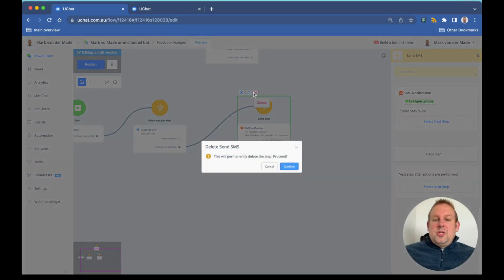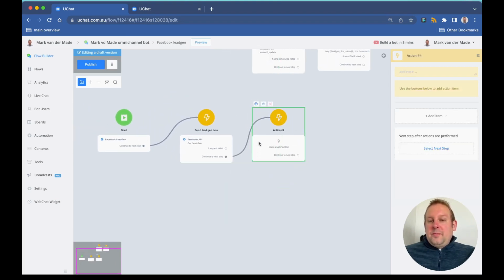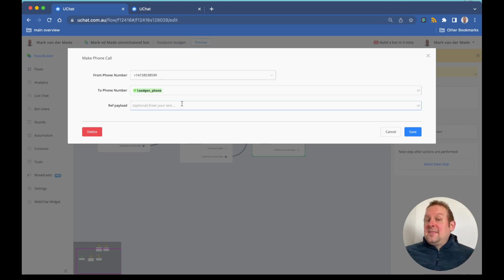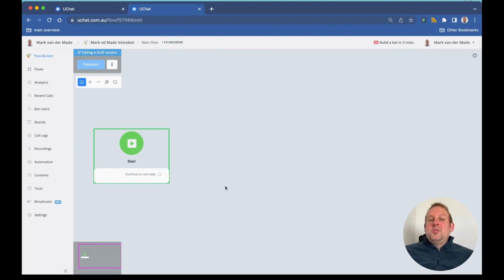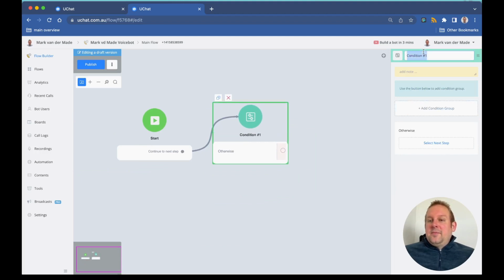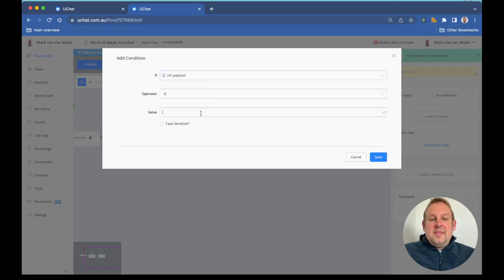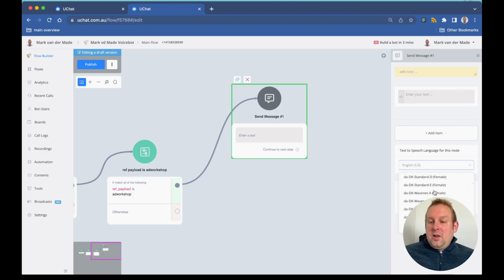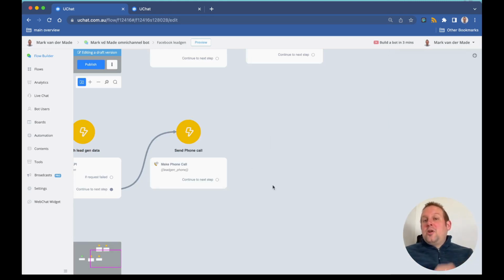UChat leadgeneration course video 7 Sending a phone call upon new signup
You can even trigger a phone call to new leads using our IVR!